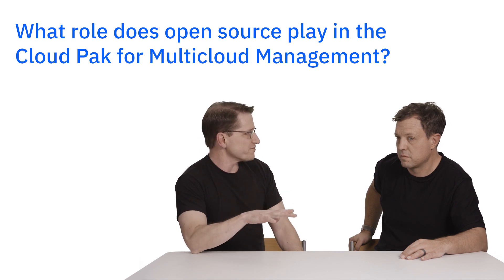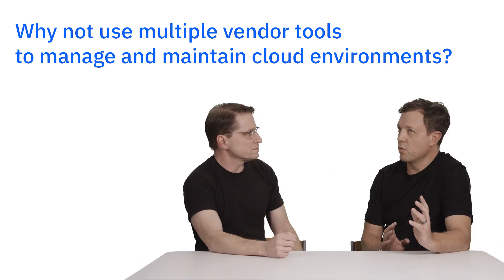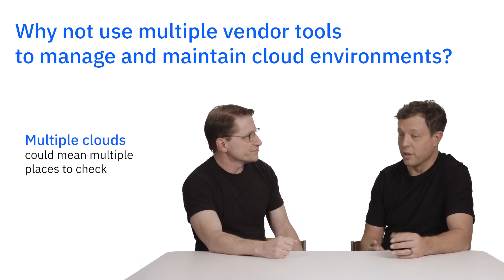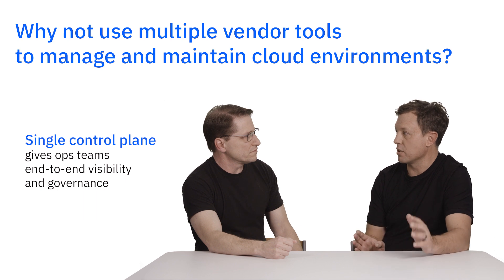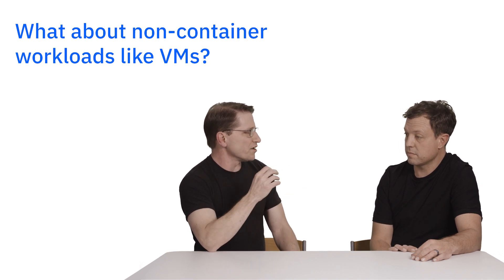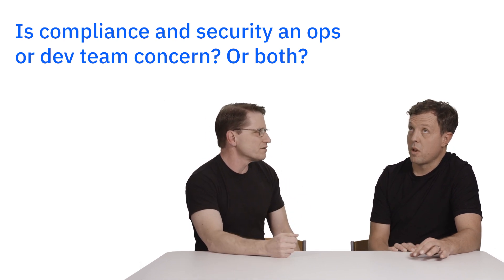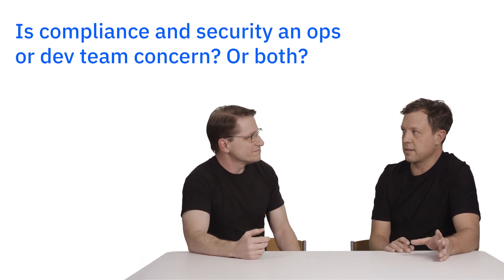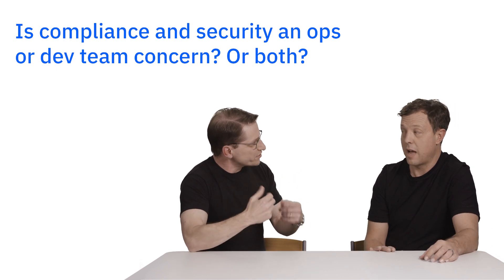Multicloud vs. hybrid cloud and how to manage it all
In this video based Q&A session, Matt Rodkey, IBM Program Director, explains the differences between hybrid and multicloud, the role of open source in IBM's cloud strategy, and how Red Hat OpenShift can accelerate innovation.